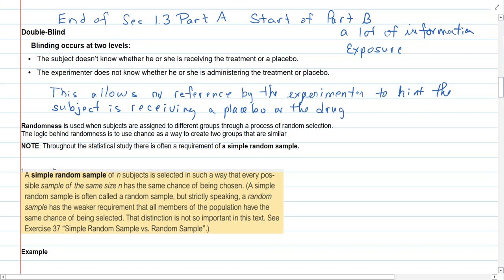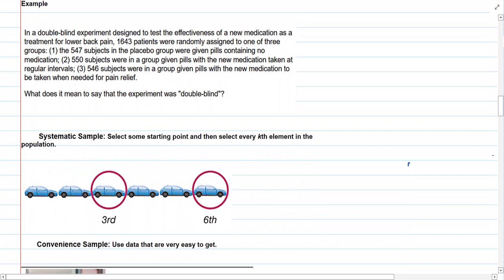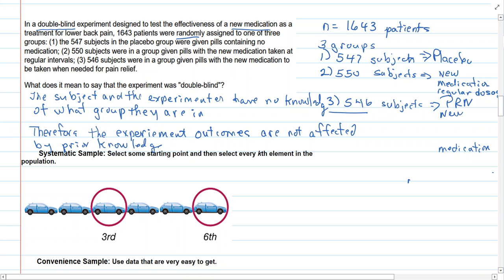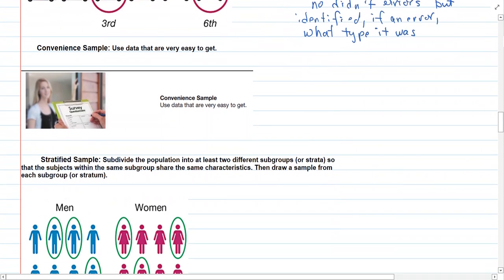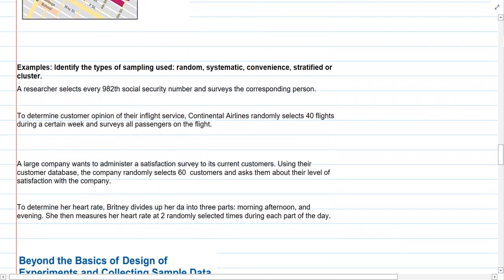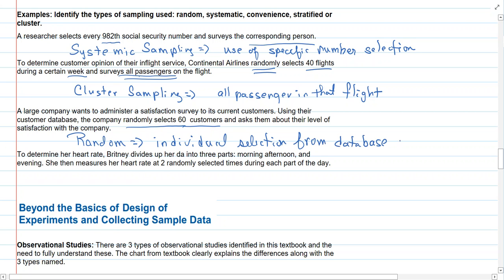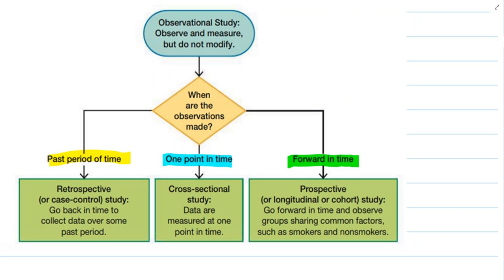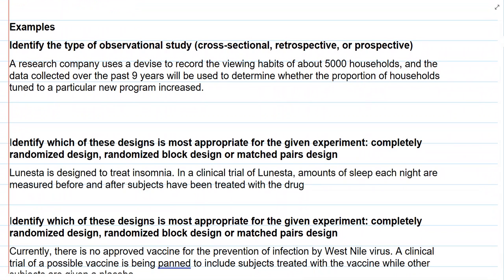Stats Sec 1.3 Part B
Different types of sampling designs